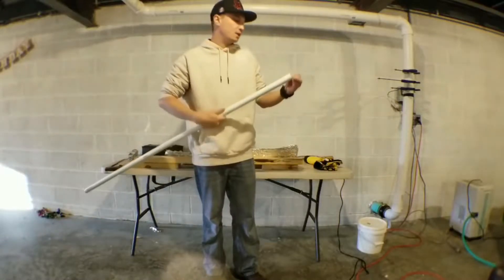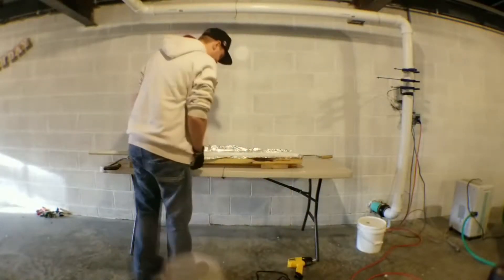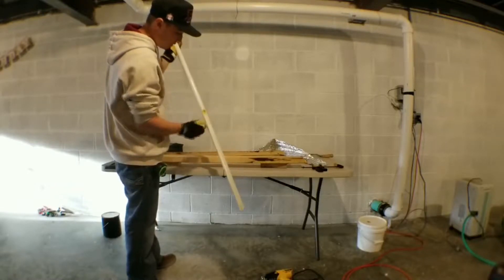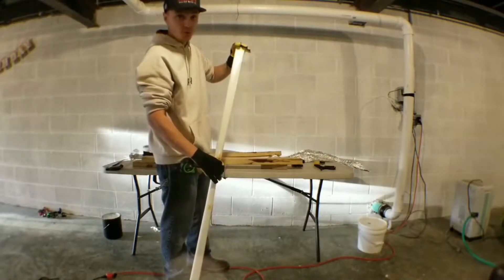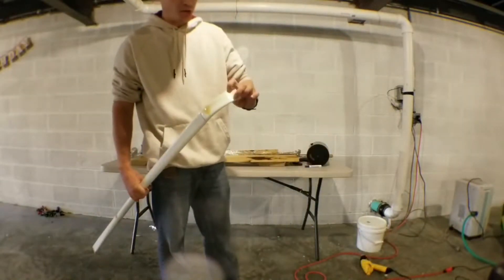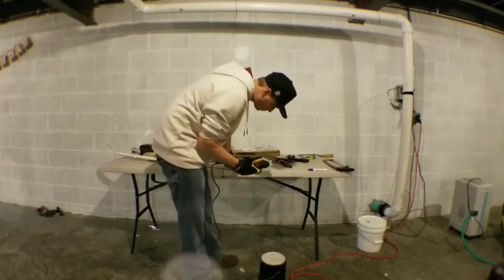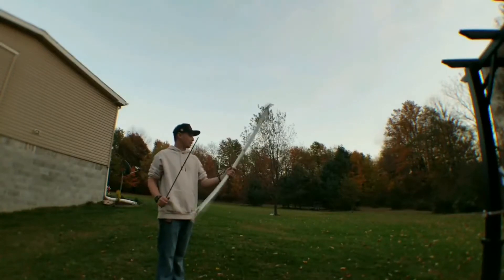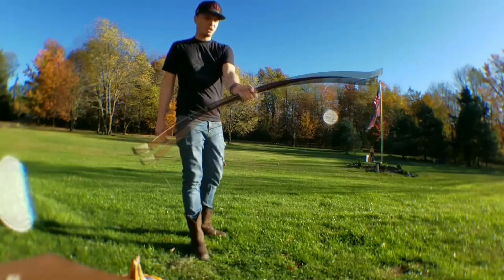How to build a bow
This is a step by step on how to build a 1" pvc recurve long bow that is POWERFULL! Follow along to build this cheap, effective, powerful bow!

Credits video : backyard projects